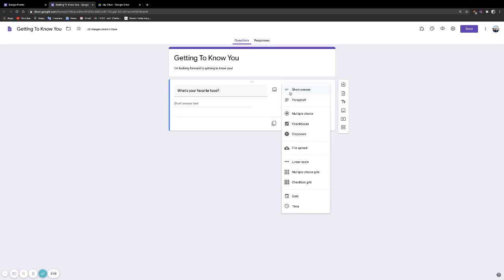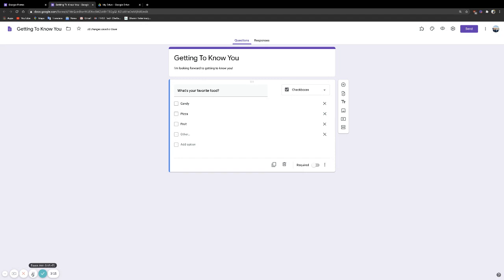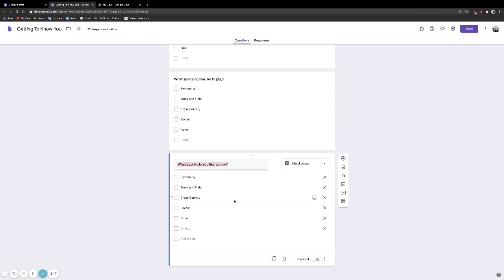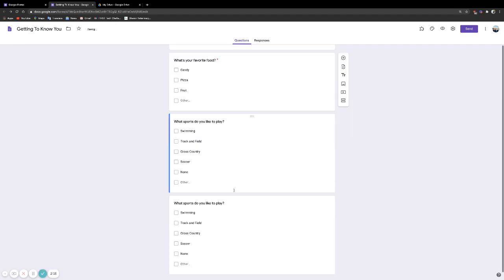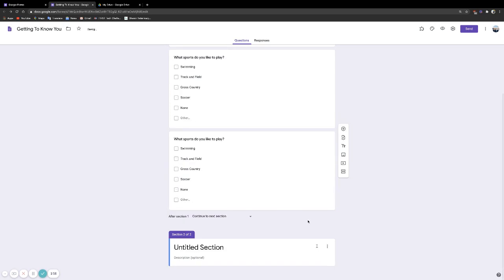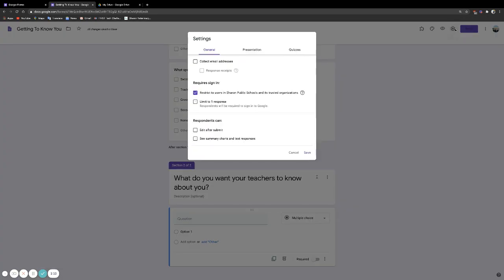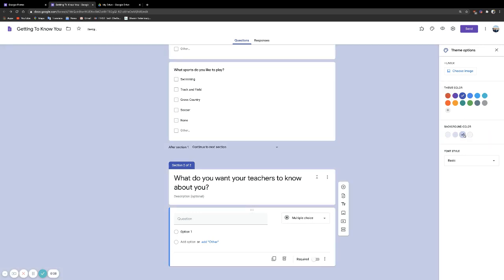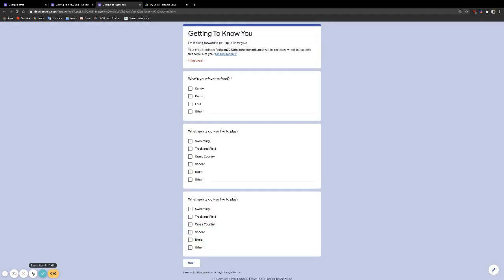Creating Google Forms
This video walks through the process of making a google form and the basic features.